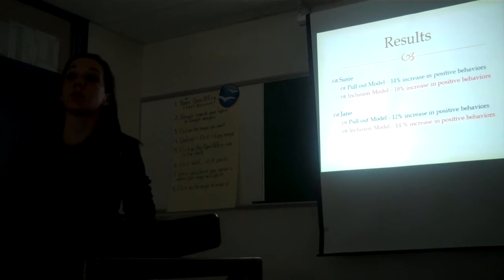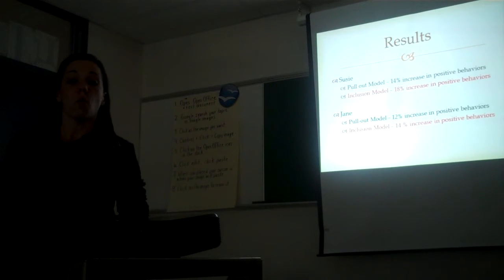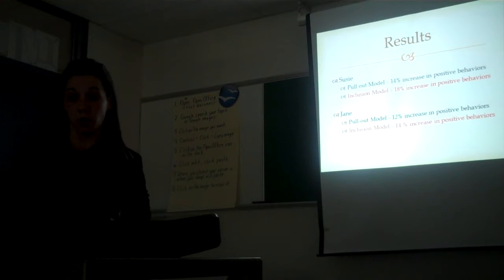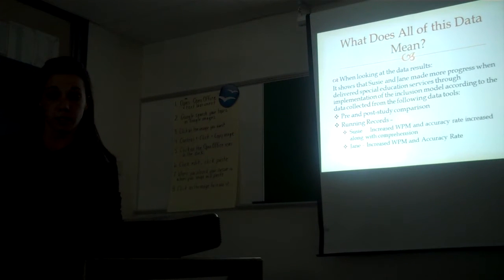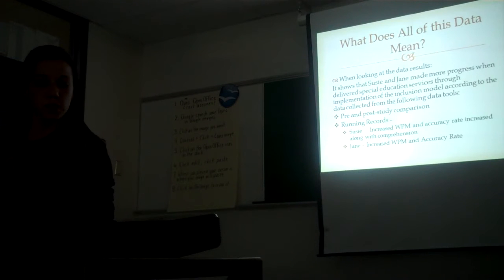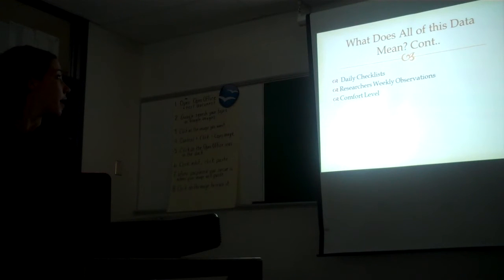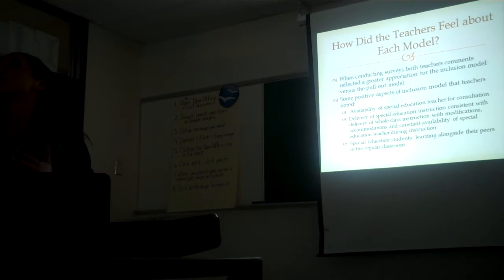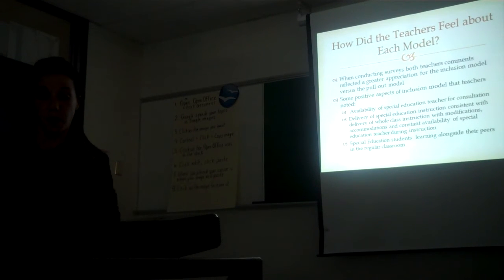Special Education Students Deserve to Learn Too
Here is the presentation of my thesis,  This video has been uploaded specifically for my colleagues fore review.  Colleagues at NEC - please be advised that I had to stop recording breifly due to announcements for an assembly.  Therefore there are 2 separate videos to watch.  Thank you!